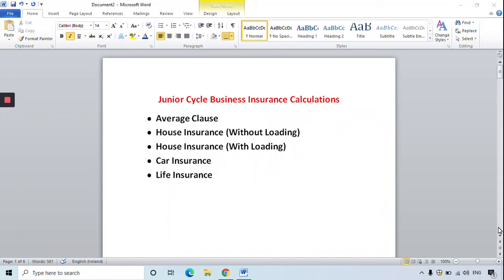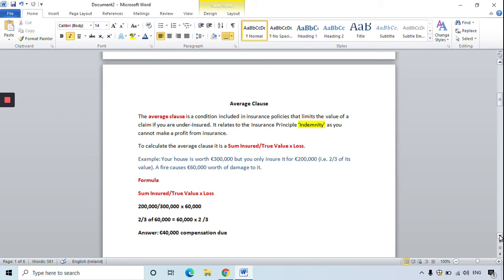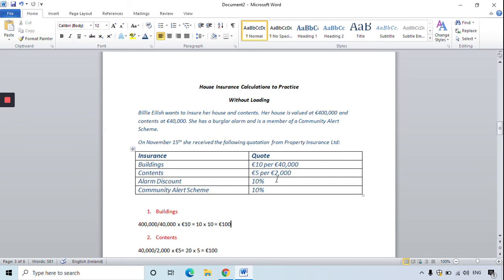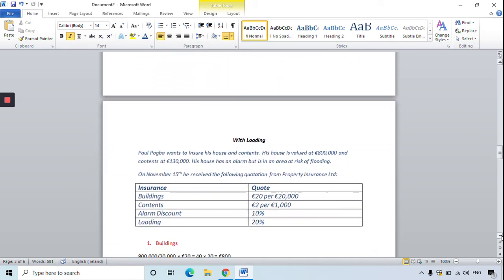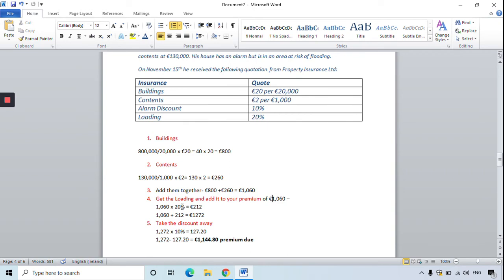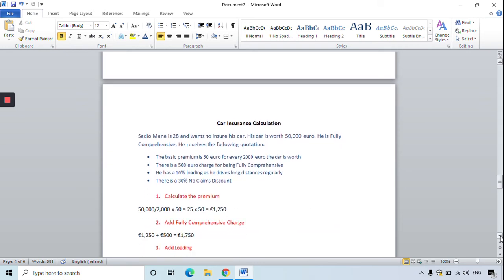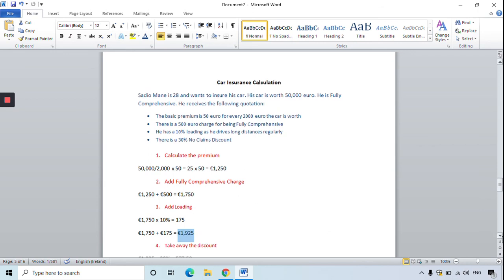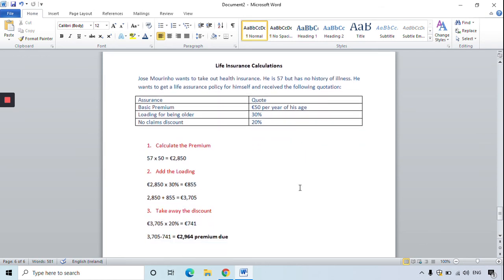Junior Cycle Insurance Workings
A summary video to help Junior Cycle students work through insurance calculations with sample questions and workings.